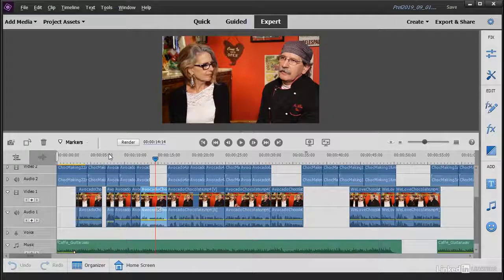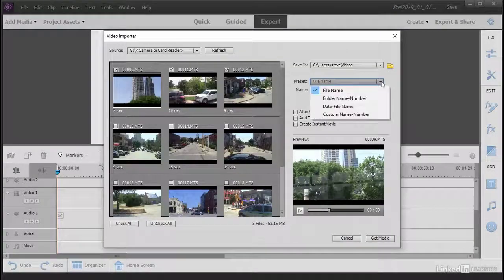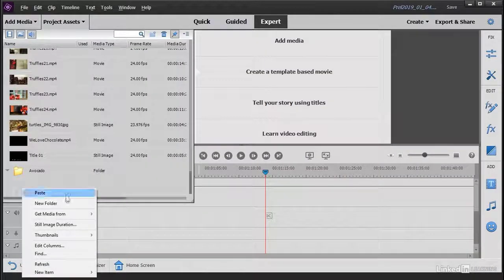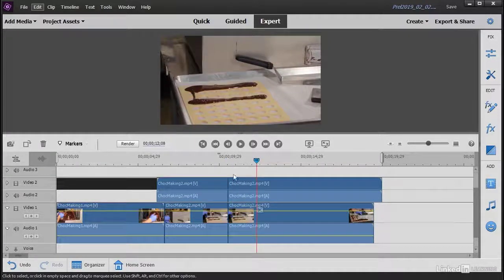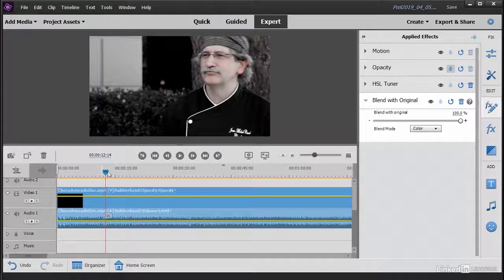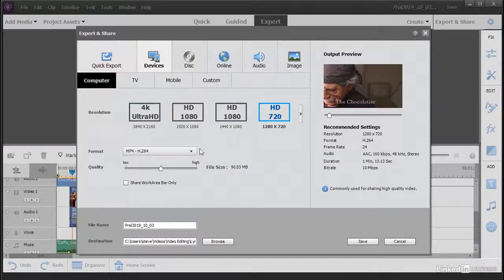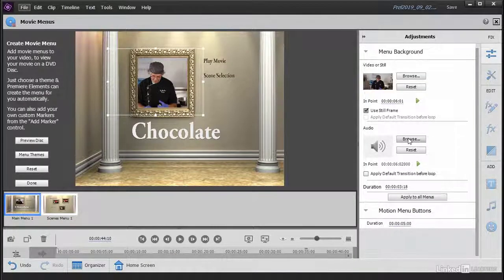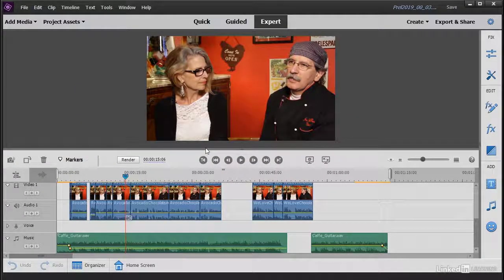Learning Premiere Elements 2019 - What is Premiere Elements 2019 -